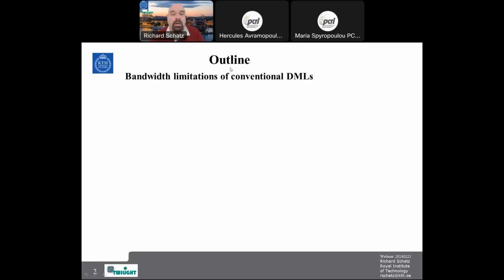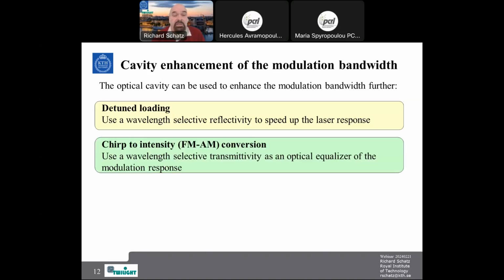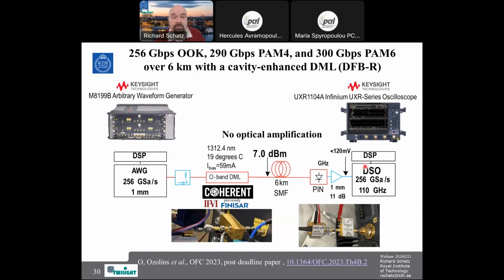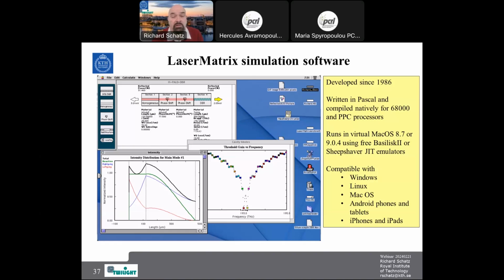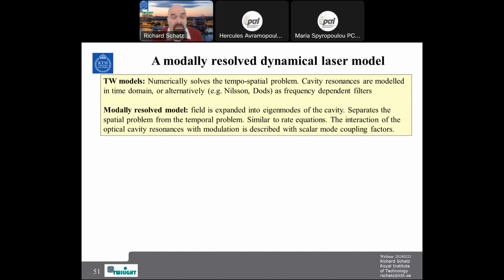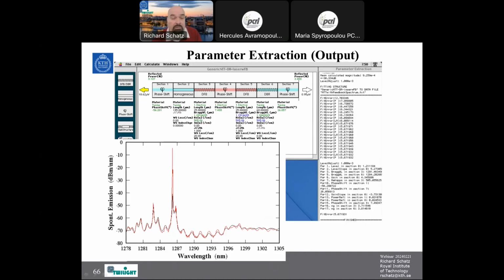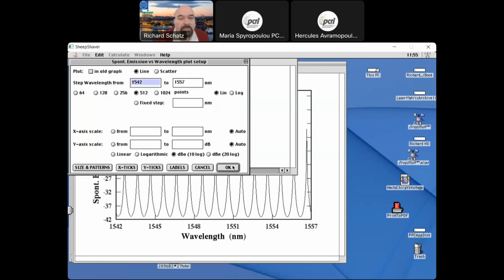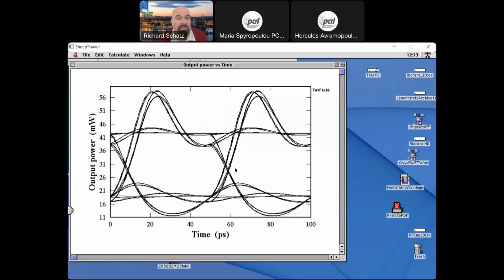WEBINAR PART II Semiconductor lasers Cavity enhanced high speed DMLs & Introduction to LaserMat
Webinar PART II: Semiconductor lasers: Cavity enhanced high speed DMLs & Introduction to LaserMatrix Software

Wednesday, February 21, 2024, 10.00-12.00 AM CET

Speaker/Instructor: Richard Schatz, Senior researcher and lecturer,
KTH Royal Institute of Technology, Stockholm

SUMMARY:
In this webinar I will give an introduction to semiconductor lasers for high speed optical communication. The directly modulated laser (DML) is a key component in optical datacom due to its simple fabrication, high modulation bandwidth and high output power. The modulation bandwidth of single section DMLs is limited by electrical parasitics, thermal effects and an overdamped response at high bias. In multi-section DMLs, the bandwidth can be enhanced by utilizing the wavelength selectivity of the laser cavity. Three effects will be discussed; detuned loading, photon-photon resonance and chirp to intensity conversion.
In the second part of the seminar, I will give an introduction to the LaserMatrix software, a user-friendly CAD-tool, developed for designing the longitudinal cavity of semiconductor lasers. Simulation examples will be presented and compared with the time domain model of VPIphotonics. More information about LaserMatrix below.

Target audience(s):
The tutorial is addressed to undergraduate and postgraduate University students in Physics, Photonics, and optical communications as well as young engineers and professionals involved in semiconductor laser design.

Pre-required knowledge:
Basics about semiconductor lasers and modulation methods, including concepts like carriers, photons, conduction band, valence band, bandgap, quantum wells, chirp, modulation response, eye diagram, OOK, PAM4, PAM6.

LEARNING OUTCOMES:
• Design considerations for conventional and cavity enhanced high speed DMLs
• The three bandwidth limits: thermal, damping and parasitic
• High speed characterization methods
• State-of-the-art high speed DML results
• Introduction to the LaserMatrix program

About LaserMatrix:
LaserMatrix is a powerful user-friendly CAD-tool for designing the longitudinal cavity of complex semiconductor lasers, primarily edge emitter lasers. It is widely used by industry and academia and takes into account spatial hole burning, gain compression and the thermal dependence of material parameters. The modally resolved dynamic model can be used to study large signal characteristics (e.g. turn-on transients and eye diagrams), small signal characteristics (e.g. modulation response and chirp), and noise characteristics (RIN, frequency noise, linewidth and optical spectrum).